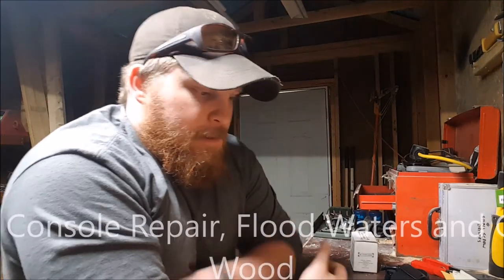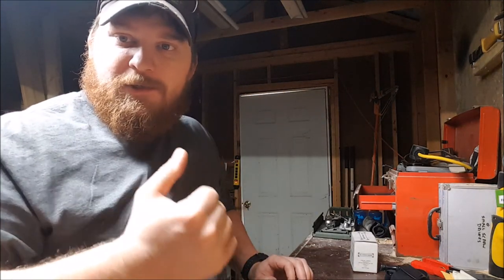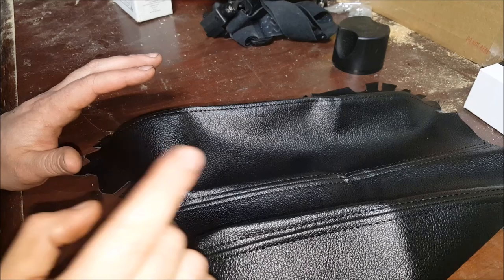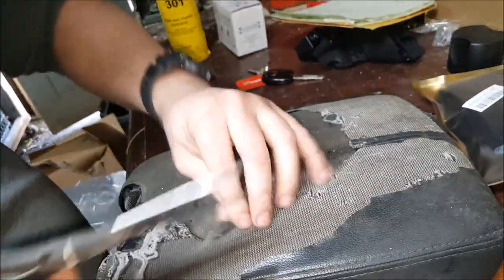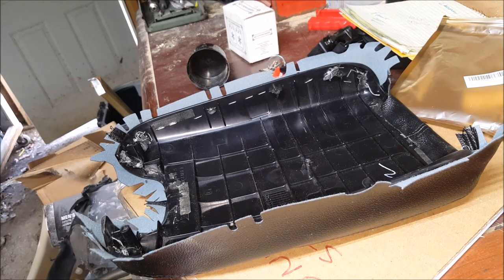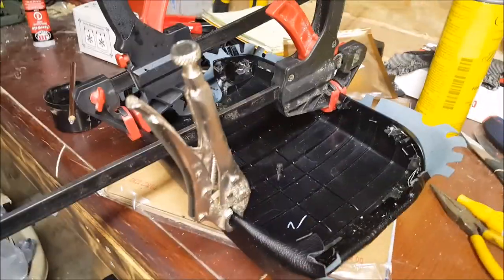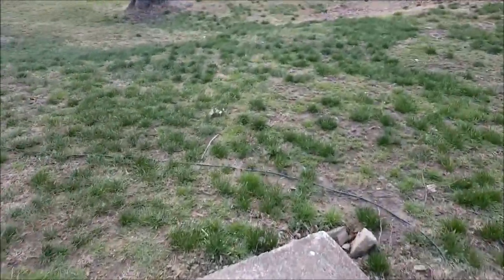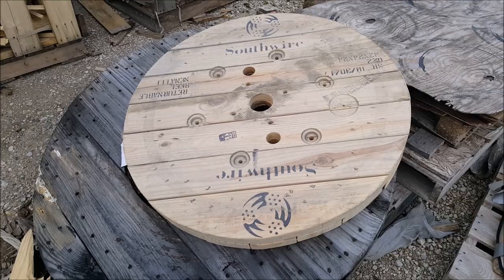2008 (8th Gen) Honda Accord Center Console/Armrest Fabric Repair.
In this video, I am going over how I replaced the weathered and almost non-existent center console armrest pad with a new one.